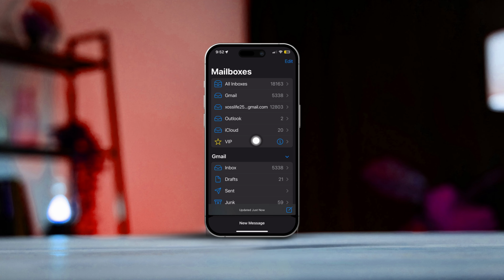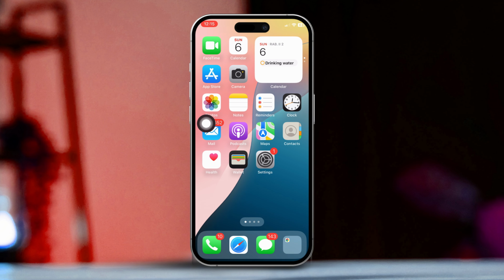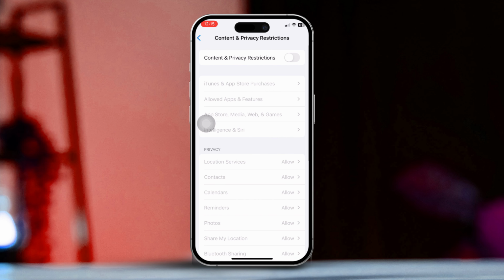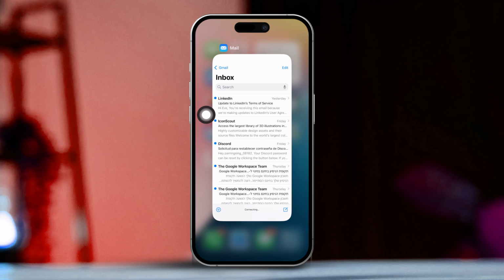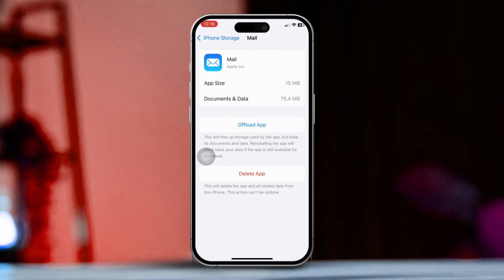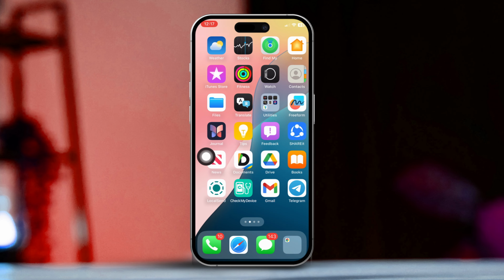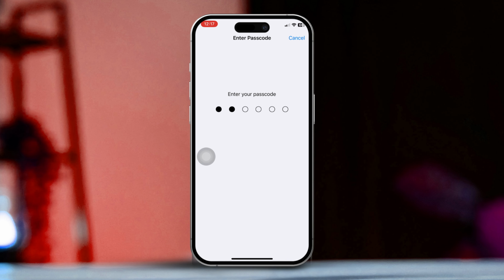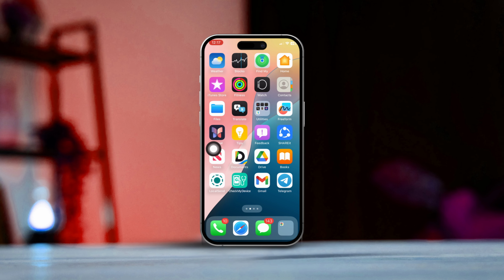How to Fix Can't Add or Remove Email Account From iPhone | iPhone Unable to Delete Mail Accounts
Can't edit the email accounts on your iPhone? No biggie! Solving this email account problem on the iPhone mail settings is way easier than you think! I'll show you how! Outdated iOS versions and network problems are the primary reasons why you can't set up a new email on your iPhone.

Aside from that, Mail App glitches and system restrictions are also one of the many reasons this happens. But these problems also mean that they can be fixed through the phone with a few right tweaks on your iPhone's email account settings. come along, let's figure it out!

00:01- Video Intro
00:16- Solution 1: Turn Off Restrictions
00:29- Solution 2: Offload Mail App
01:04- Solution 3: Reset iPhone
01:28- Solution End